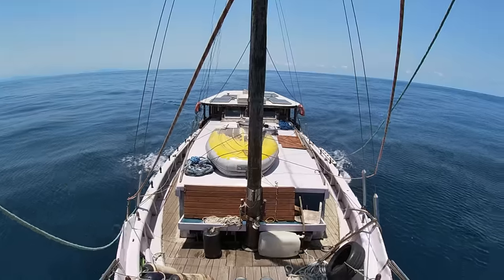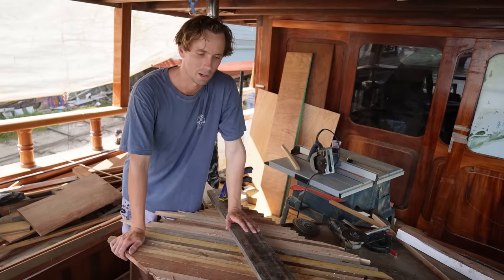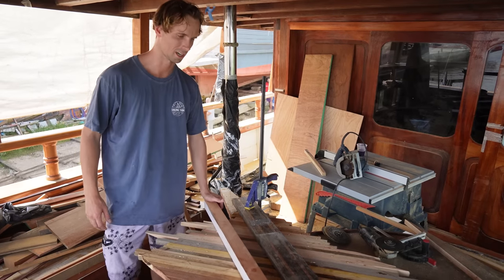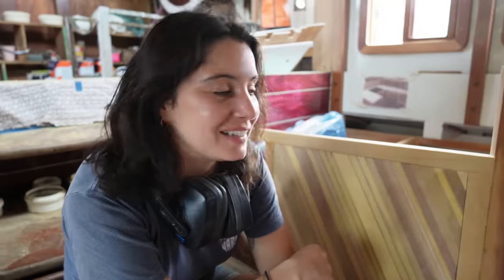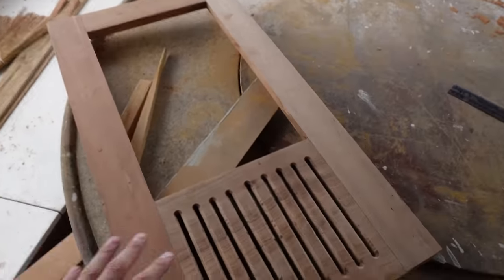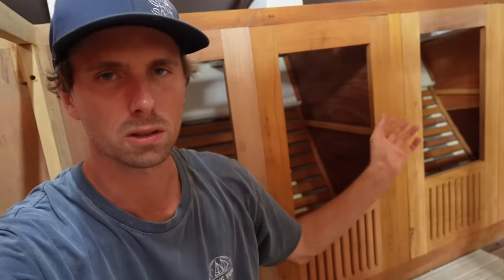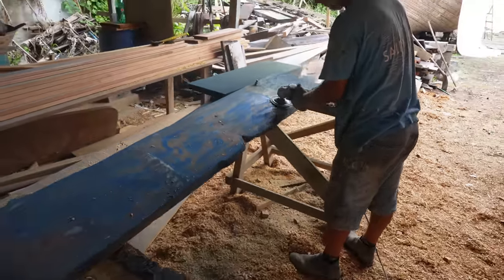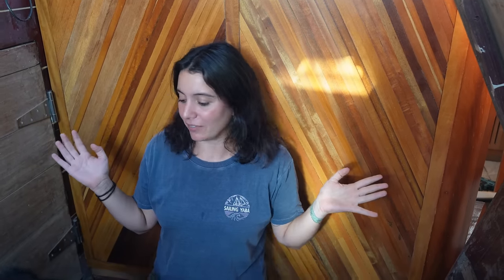Making the most of SCRAP WOOD: building furniture for our rescued WOODEN BOAT — Sailing Yabá 124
In this episode of our boat restoration, we build a wall for our galley all made with scrapwood!